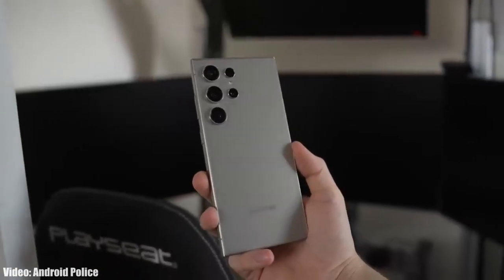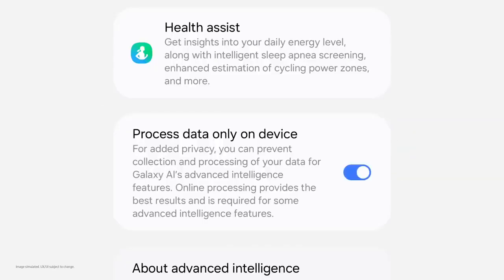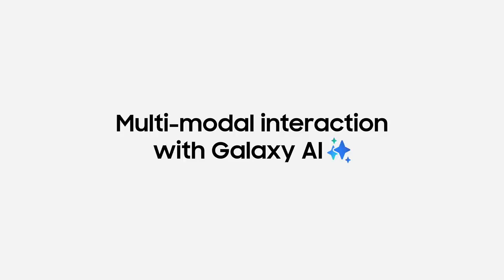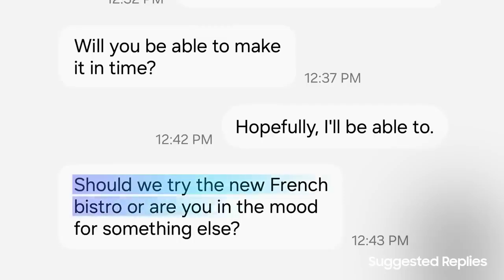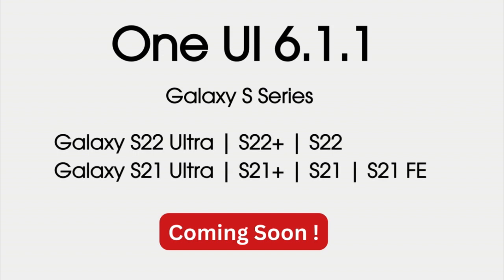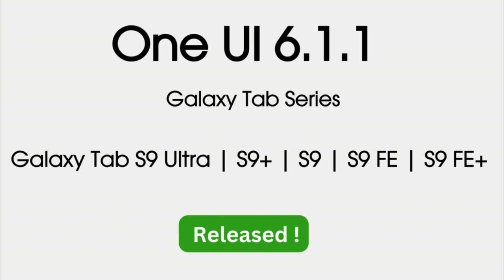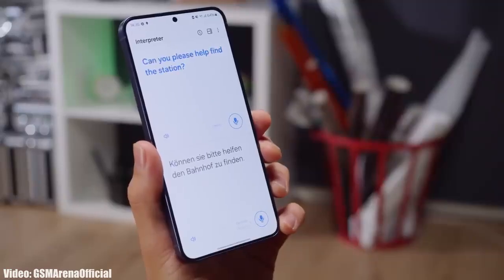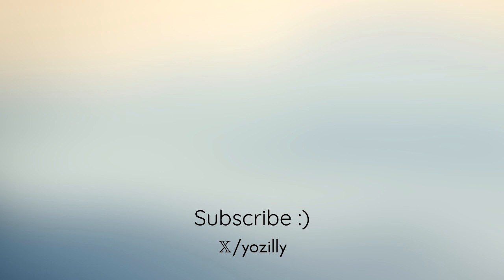Samsung One UI 6.1.1 is Finally Out - Features & Eligibility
►Buy New accessories for your Galaxy Smartphone.
Galaxy Buds
Galaxy Watch